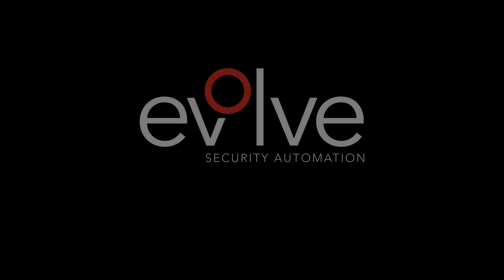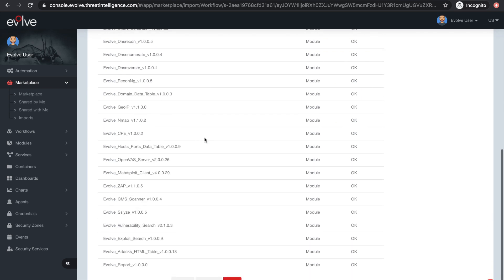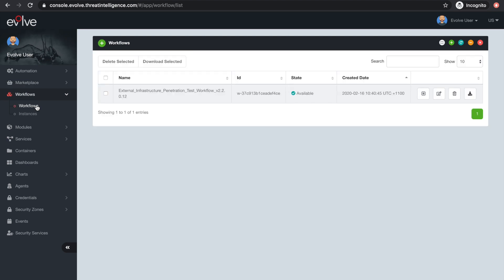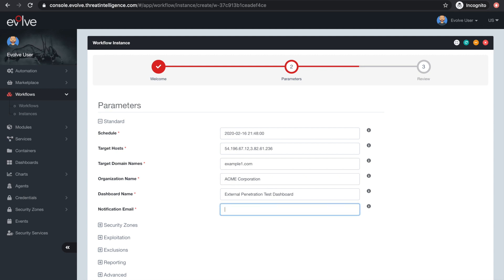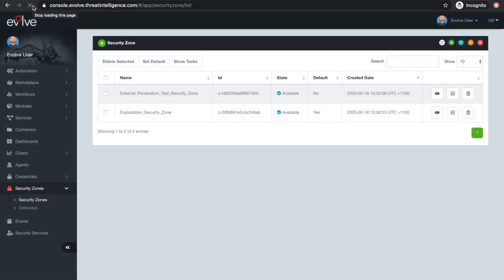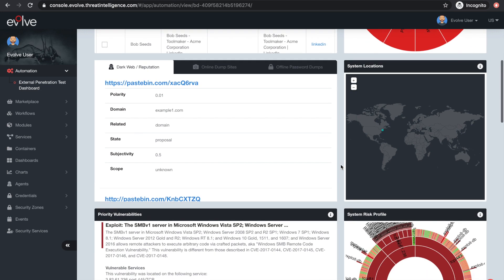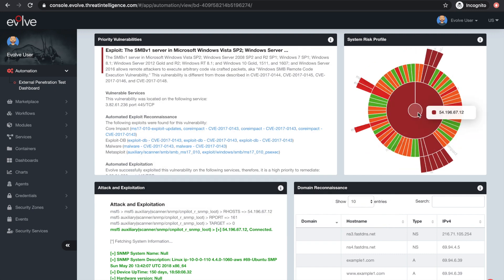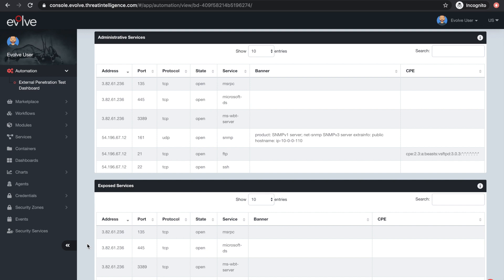Getting Started with Evolve Automated External Penetration Testing v2.2.0.14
Evolve orchestrates scalable penetration testing environments specifically for the type of penetration test you want to perform. You choose the level of protection and intensity that is right for your business needs with event-driven or daily, weekly and even monthly periodic penetration testing.

The Evolve “Automated External Penetration Testing” solution helps organizations minimize the time to detect and verify critical risks and security weaknesses. A powerful combination of automated reconnaissance and active attacks with intelligent and safe exploitation against your publicly accessible infrastructure, means security teams gain regular insights into prioritized internet-based risks to ensure their time is dedicated to effectively reducing real business risks.

Evolve orchestrates on-demand penetration testing environments in real-time that are designed to perform context-based attacks against your organization, helping you identify the most critical threats and risks. Security teams can efficiently and effectively reduce risk through automated reconnaissance results, system and software fingerprinting, real-time exploit and malware searches, with automated attacks and exploitation.

Running regular automated and repeatable penetration tests help you stay on top of the latest attack techniques and manage critical risks that impact your business throughout the year. Verify remediation actions immediately to ensure their effectiveness and identify other avenues of attacks.